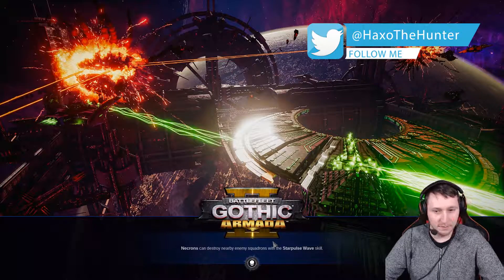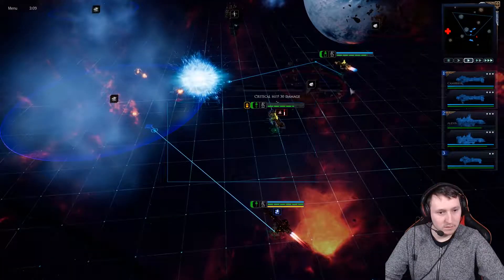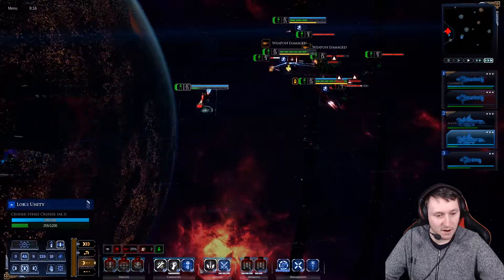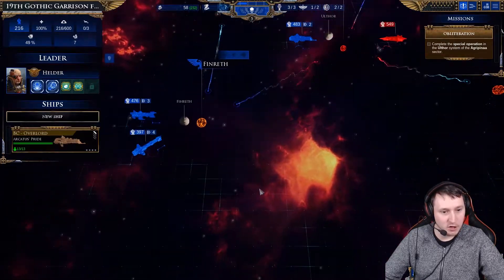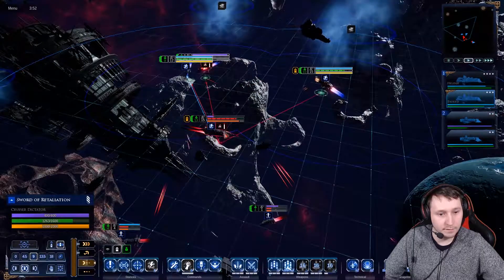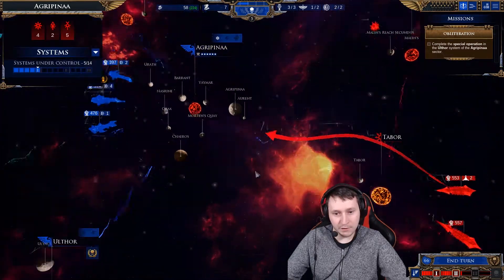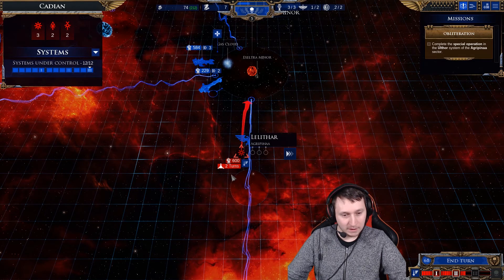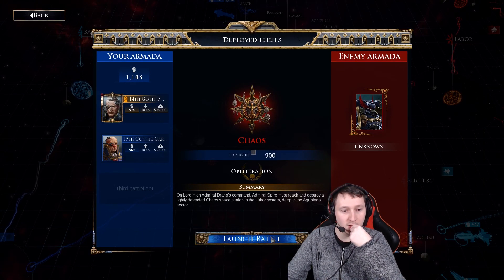Imperium Campaign! Omnissiah's Blessing! Battlefleet Gothic Armada 2 - #2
2nd Episode of Battlefleet Gothic Armada 2 Twitch Export!

Main PC Specs:
AMD 1700x